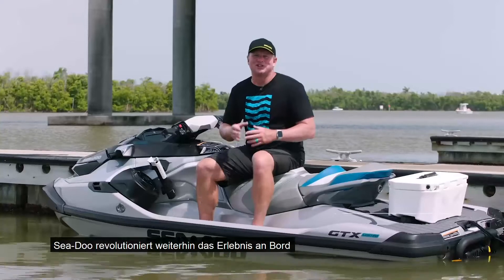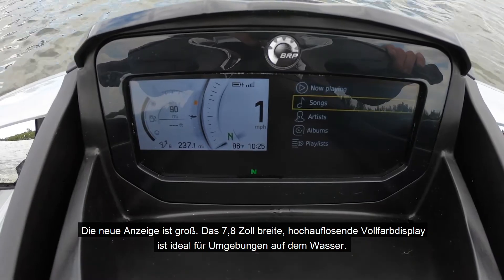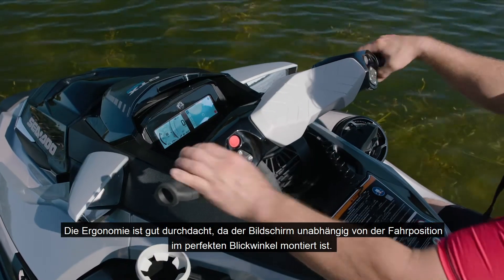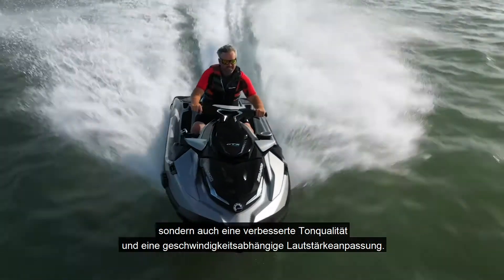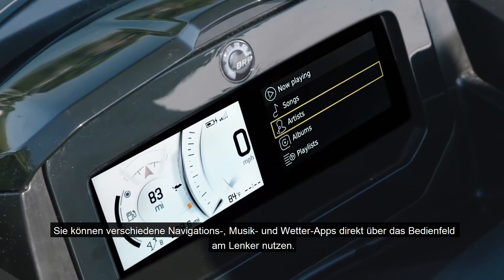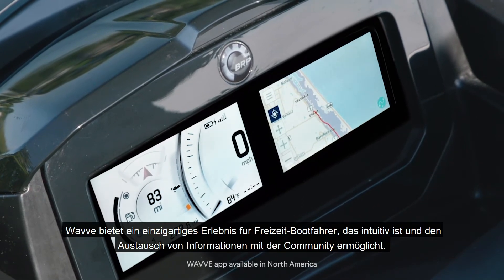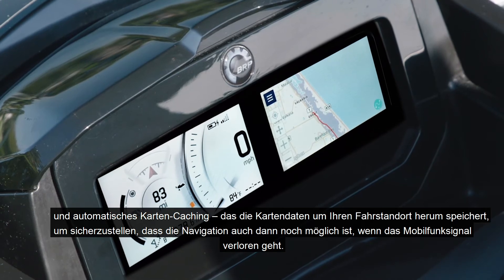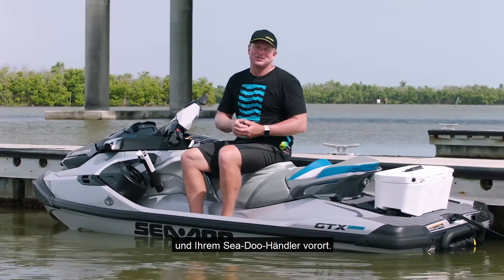Sea-Doo 2021 New Gauges Presentation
Sea-Doo revolutioniert weiterhin das Erlebnis an Bord mit einem atemberaubenden, neuen benutzerfreundlichen Display.
Das brandneue, 7,8 Zoll breite, vollfarbige LCD-Display ist intuitiv, übersichtlich und bietet einfachen Zugang zu für Wasserfahrzeuge optimierten Smartphone-Anwendungen. Alles nur mit einem Daumendruck!